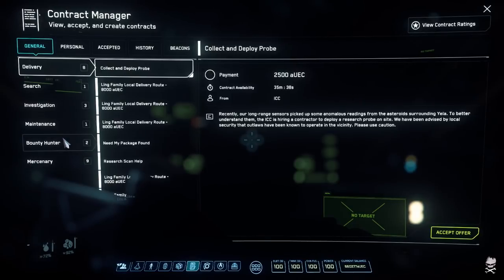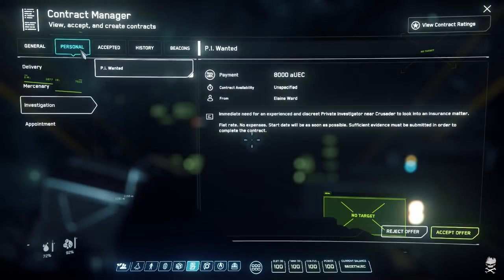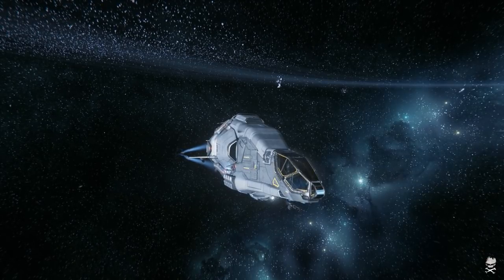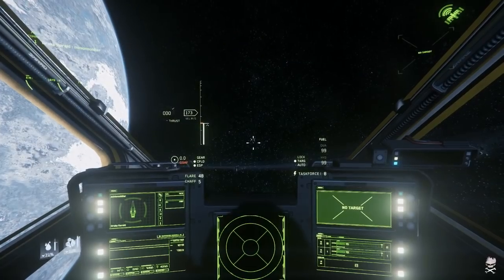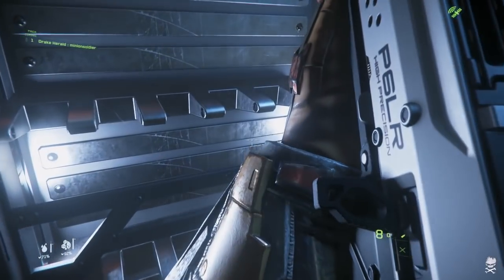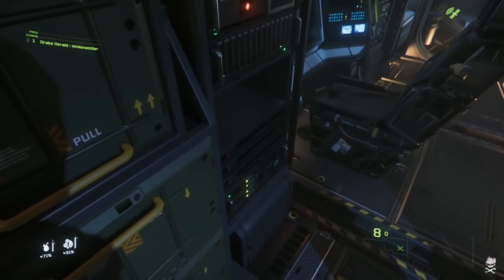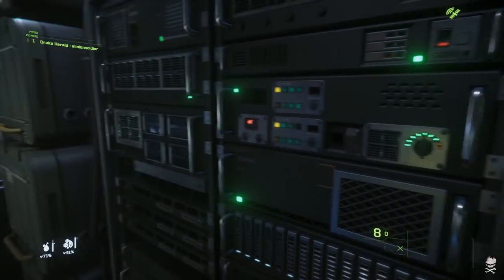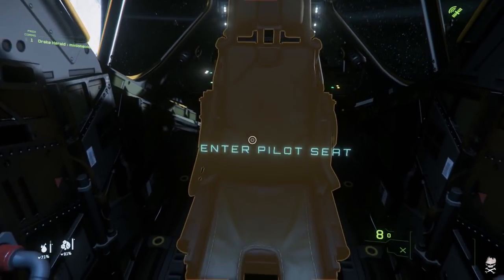PIRACY SHOW : Why keep the Herald